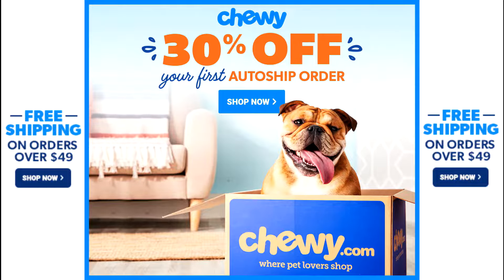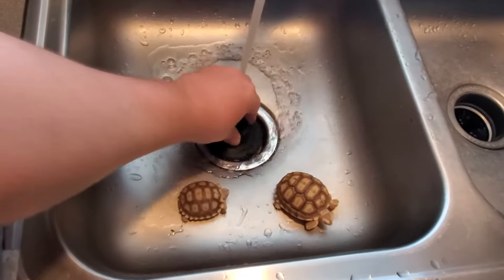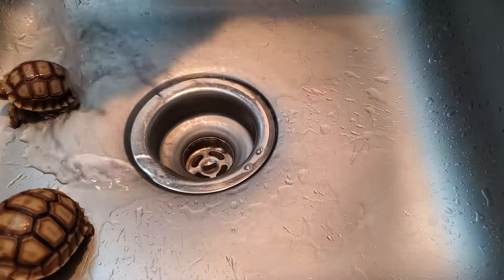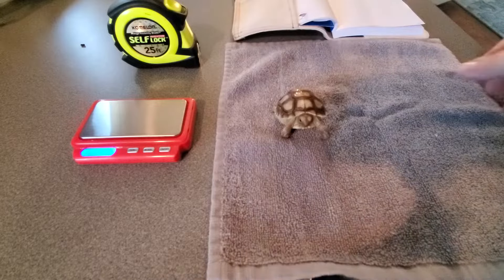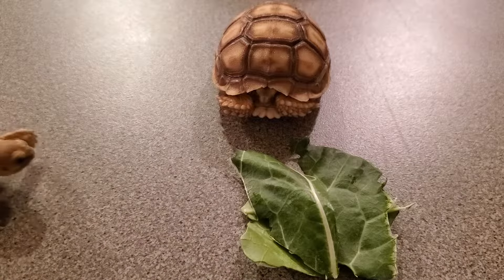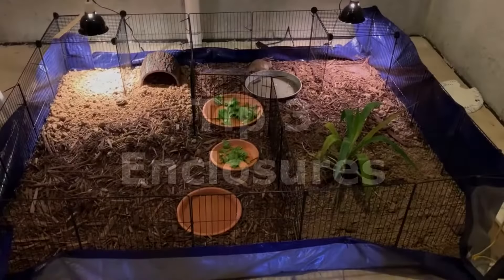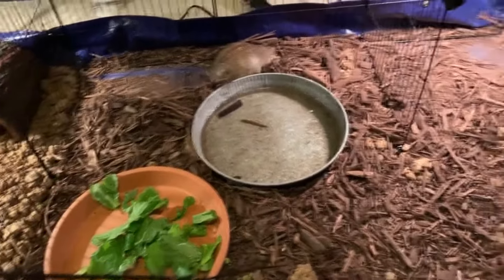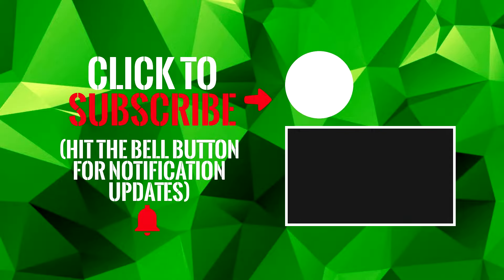Baby Sulcata Care Guide | Enclosure, Baths, And Diet! | Sulcata Tortoise Animal Highlight Ep. 1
In this video, we cover the 3 main aspects of caring for a baby sulcata!

Click the link to shop for pet supplies & more!

Title: Castleshire by Chris Haugen
Genre and Mood: Country & Folk | Inspirational